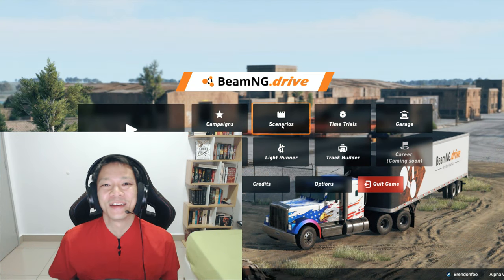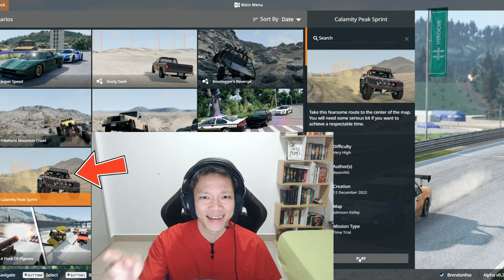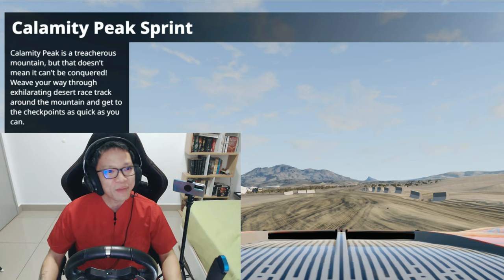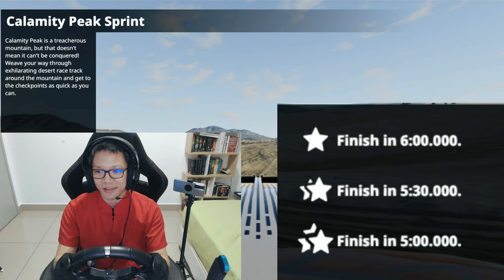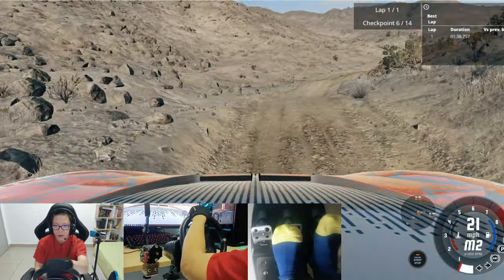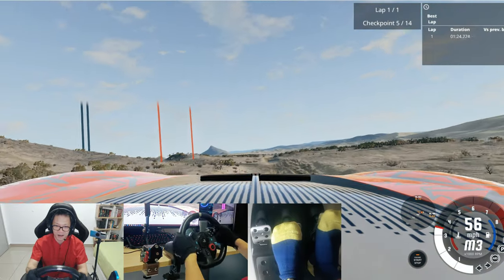This CHALLENGE is so TOUGH that I start to believe rabbits can fly! | BeamNG.drive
Happy Chinese New Year 2023! So, for this Chinese New Year, I've decided to take on a challenge in BeamNG.drive, which is the Calamity Peak Sprint. It is an excruciatingly tough challenge that I need to navigate through the bumpy desert roads in a short amount of time. I hope you enjoy this video, cheers.

00:00 Introduction
00:13 Intro cinematic
00:41 Scenario introduction
01:38 Highlight Reel No.1
02:28 Highlight Reel No.2
02:40 Highlight Reel No.3
02:54 Highlight Reel No.4
03:12 Highlight Reel No.5
03:22 Highlight Reel No.6
03:32 Highlight Reel No.7
03:43 Highlight Reel No.8
04:01 Highlight Reel No.9
04:23 Highlight Reel No.10
04:36 Highlight Reel No.11
04:51 Highlight Reel No.12
05:01 Highlight Reel No.13
05:11 Highlight Reel No.14
05:31 Highlight Reel No.15
05:51 Full Run
10:51 Result
11:24 Outro
11:40 Ending Cinematic
11:51 Ending